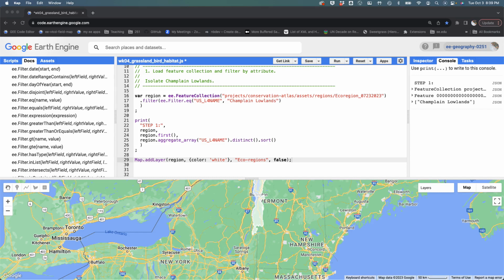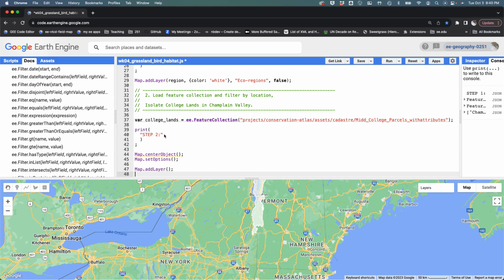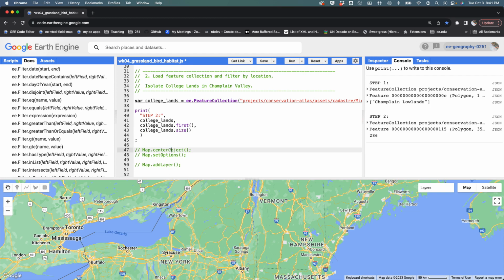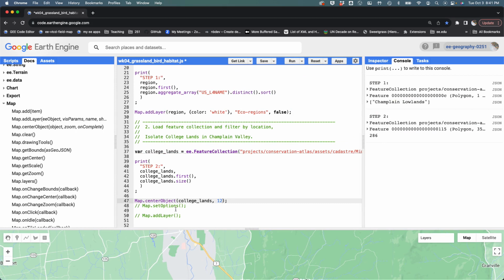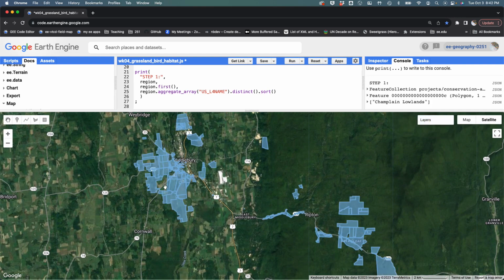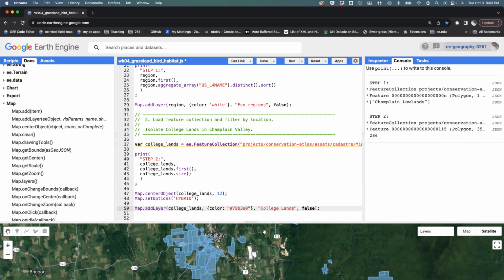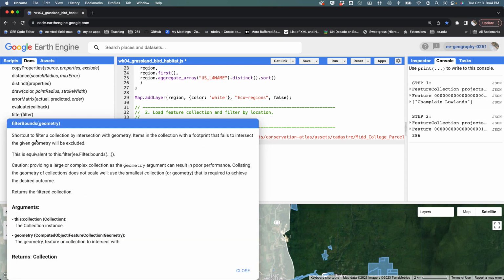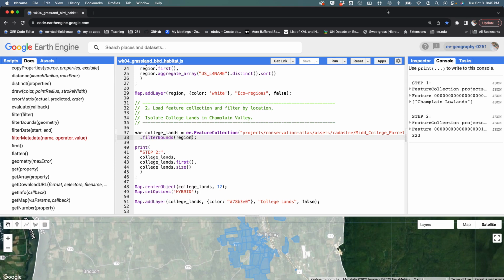0402 Load Feature Collection and Filter by Location